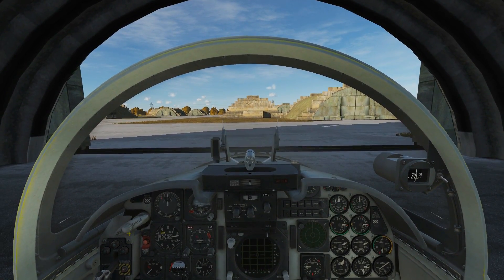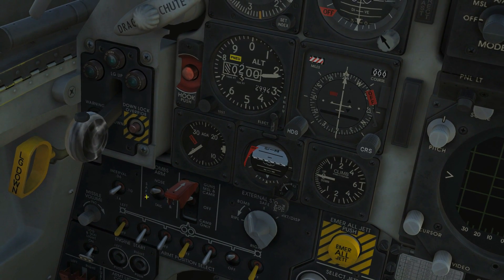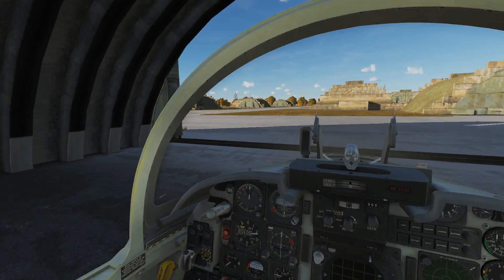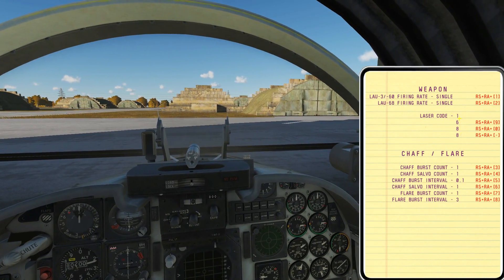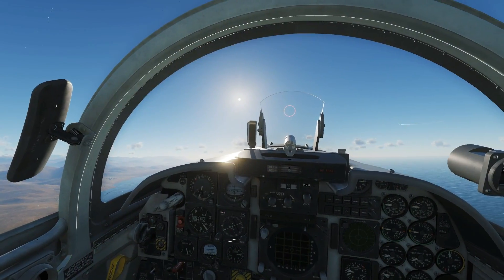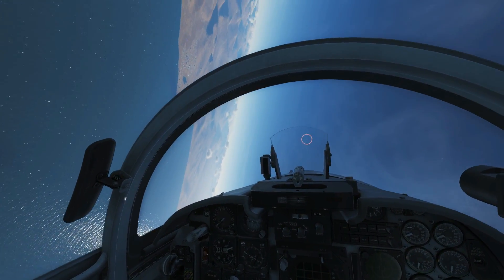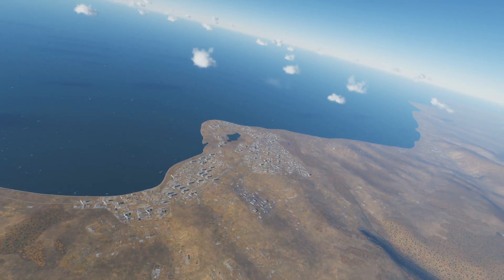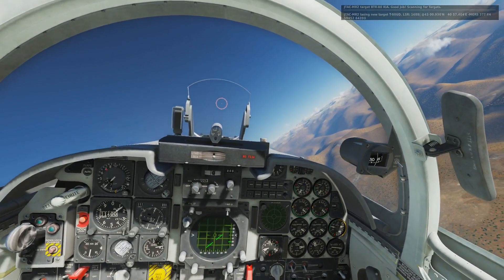F-5E Tiger II: Laser Guided Bombing Tutorial | DCS WORLD